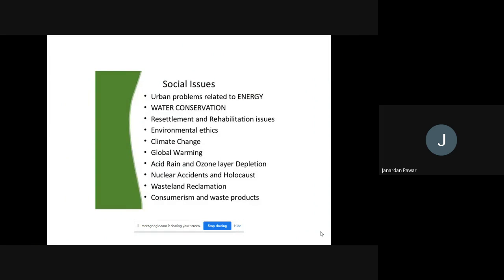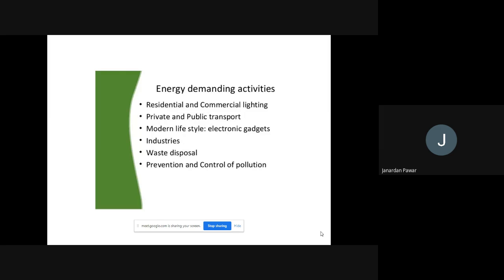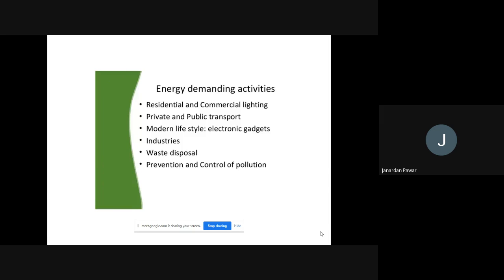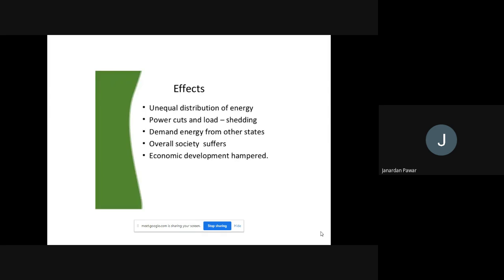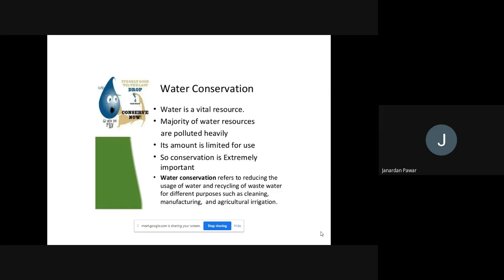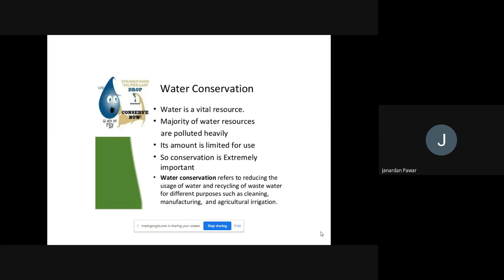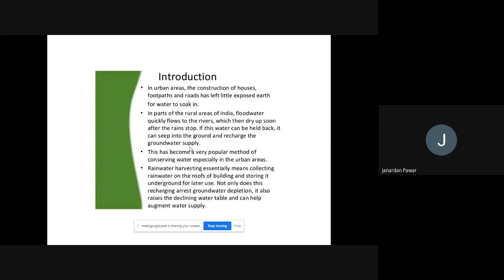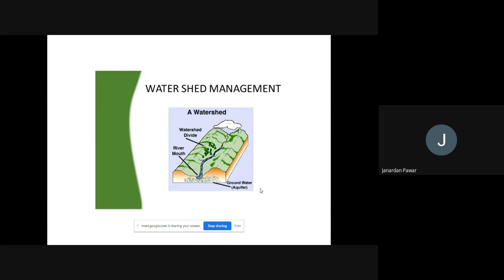Social Issues in Environment Part II